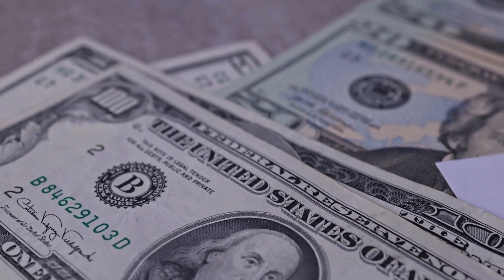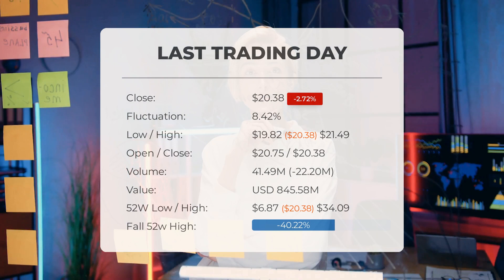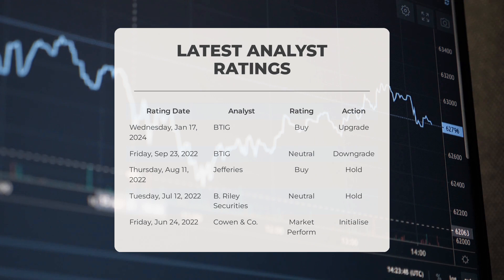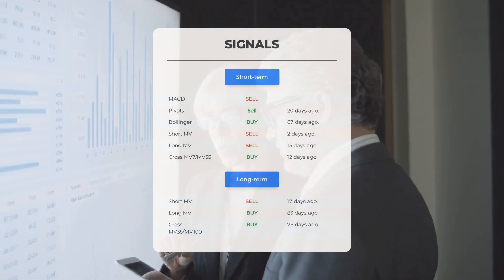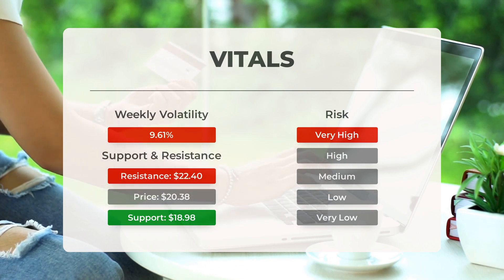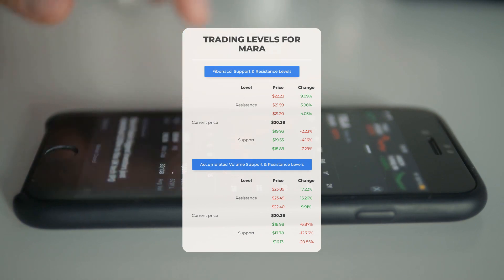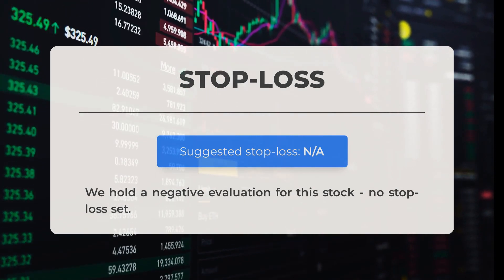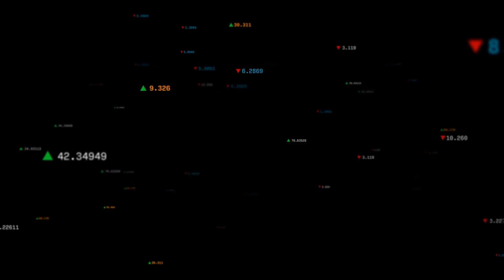MARA's Market Pulse: Wednesday's Analysis & Forecast for Optimal Returns!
Marathon Patent Stock Prediction and Forecast [MARA]

Marathon Patent price prediction was made for Wednesday, March 27, 2024

We go over the MARA Inc. stock and give our stock price prediction (MARA). Our MARA stock price analysis and stock price forecast on MARA for Wednesday, March 27, 2024

Marathon Patent Stock Analysis - MARA Stock Price Prediction for Wednesday, March 27, 2024

MARA STOCK: THIS IS A MARA STOCK PRICE PREDICTION, MARA STOCK PRICE ANALYSIS, AND A MARA STOCK PRICE FORECAST VIDEO.